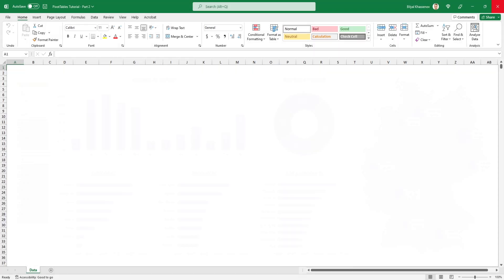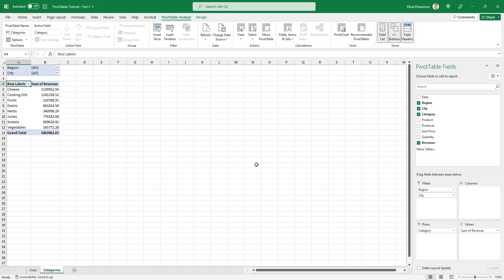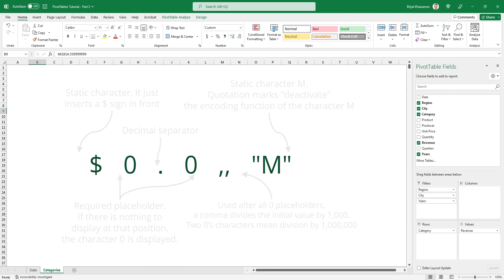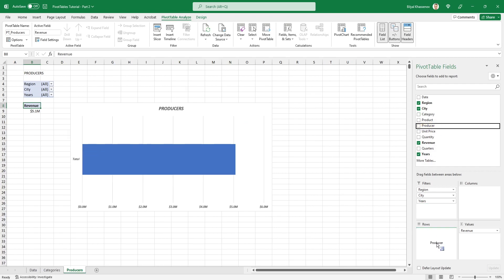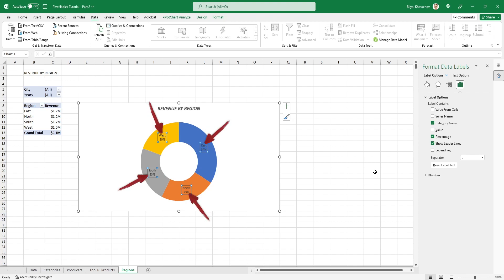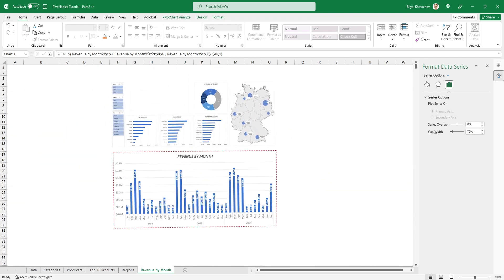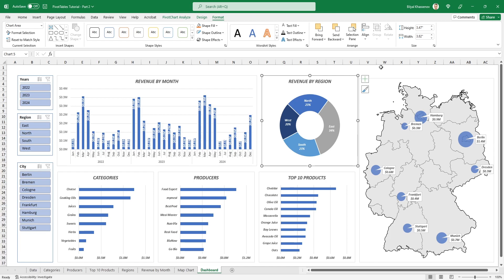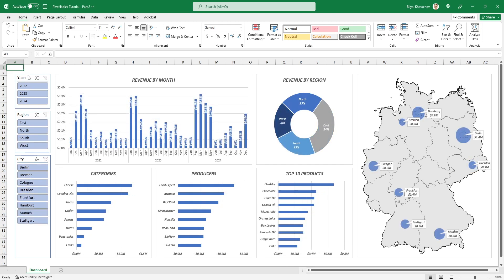How to create an interactive Dashboard in Excel - PivotTables Tutorial Part 2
In this video, you will learn a universal approach to creating an interactive dashboard in Excel. In this highly practical tutorial, you'll build your own dashboard and gain hands-on experience on how to easily visualize raw data in Excel.

And here are the timestamps so you can easily jump to the right part of the video later:
0:00 - Intro
1:36 - Data Table Preparation
2:05 - First Chart - Categories
8:37 - Second Chart - Producers
9:33 - Third Chart - Top 10 Products
10:43 - Fourth Chart - Revenue by Region
14:03 - Fifth Chart - Revenue by Month
15:39 - Sixth Chart - Map Chart
16:08 - Assembling the Dashboard from Individual Charts